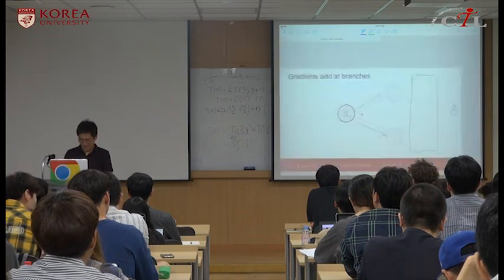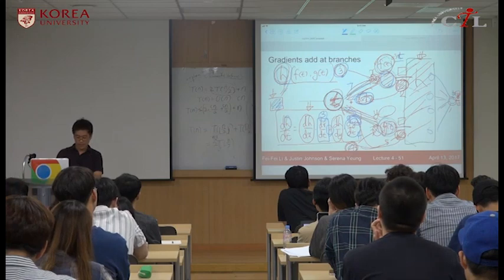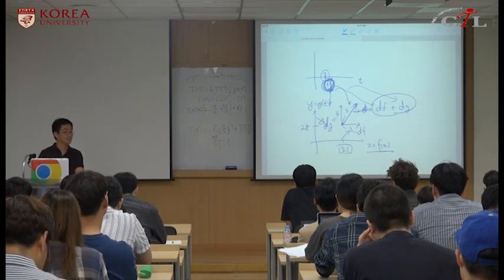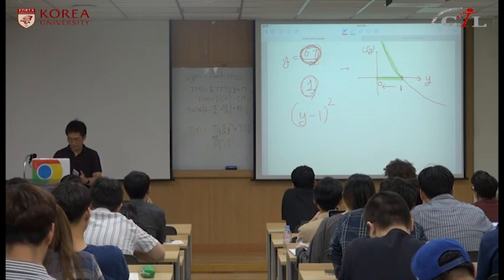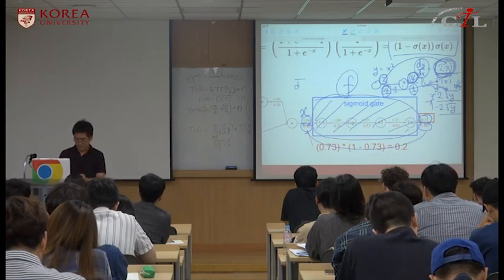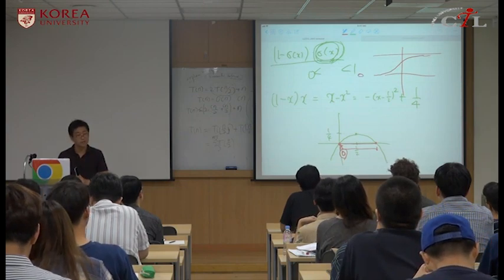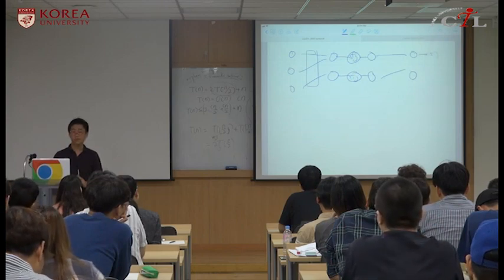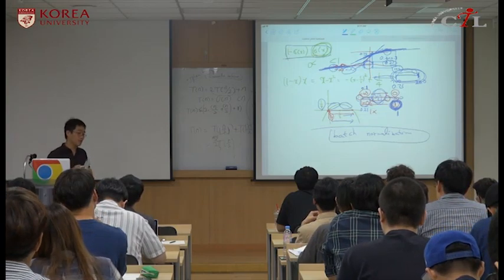[KUOCW] 주재걸 딥러닝 (180919)